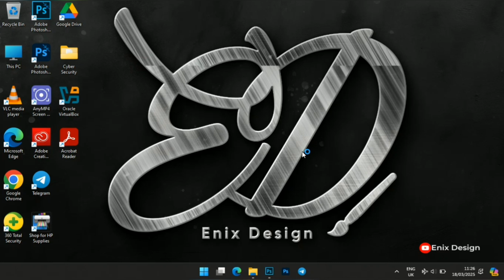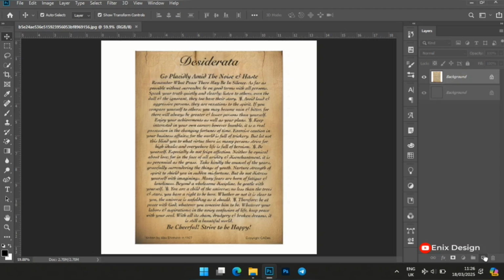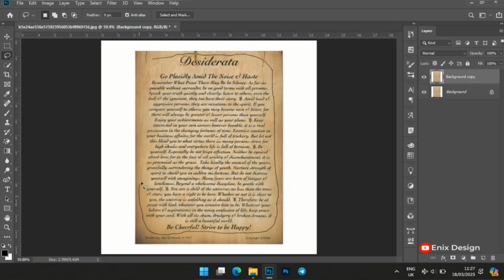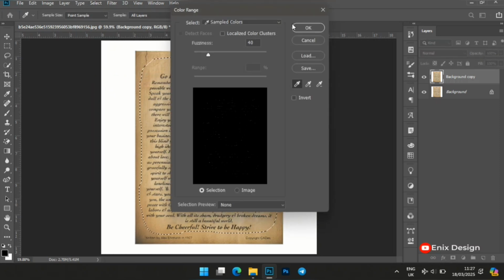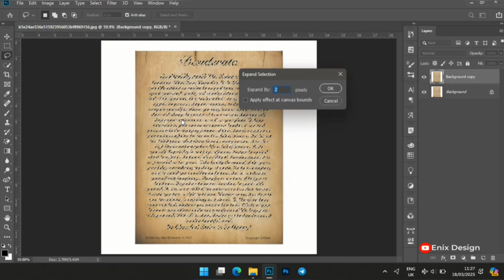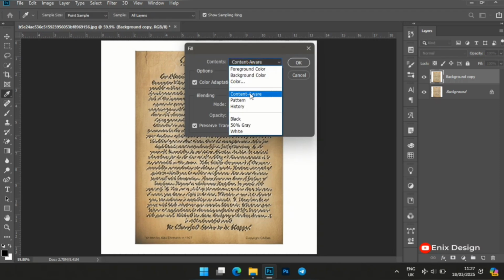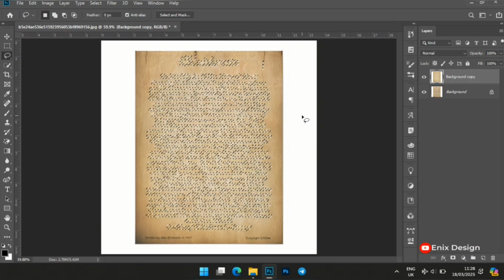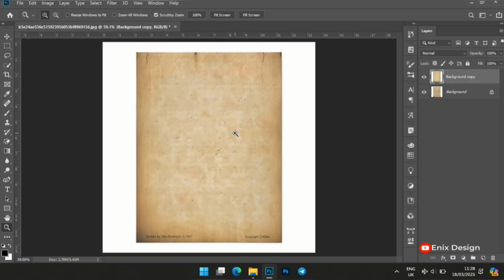How to Remove Text in Photoshop Like a Pro (Fast & Easy Method!)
This tutorial is about how to remove text in  Photoshop. This tutorial is an easy step by step on how to create yours too. Follow the steps and recreate yours.